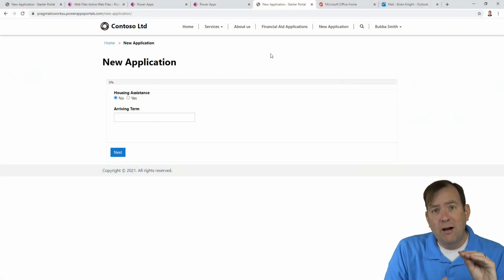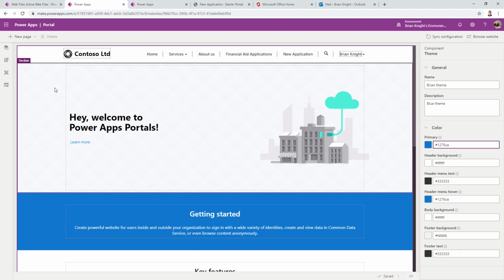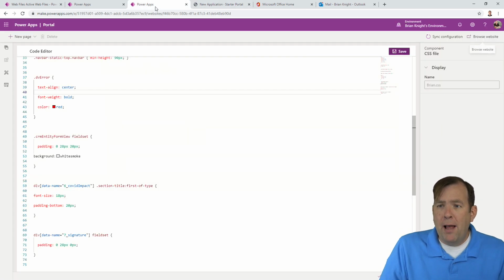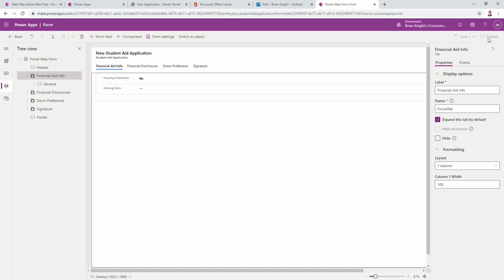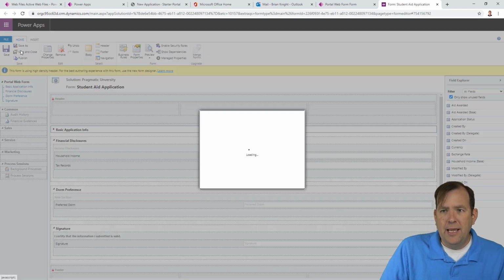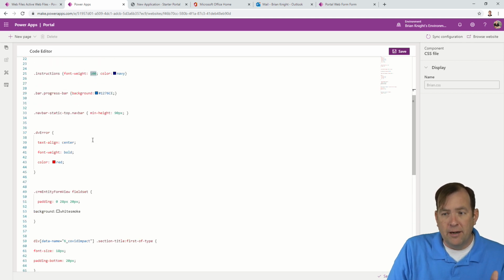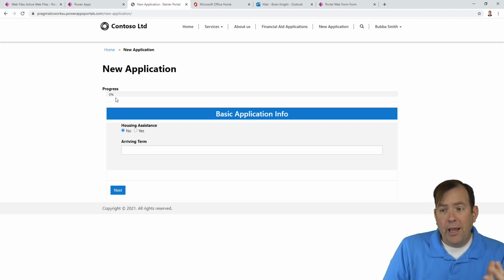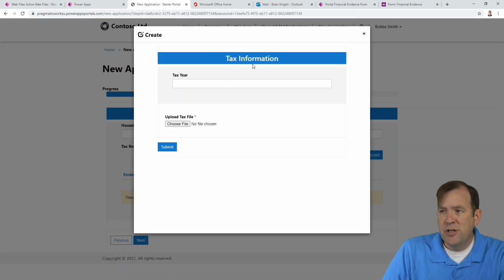[Step by Step Power Apps Portals Tutorial #8] 👉Styling Your Power Apps Portals Design With CSS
Ep 8: Learn how to style your Power Apps Portal with simple theming and CSS. Bring your portal from blah to bling by using some of the CSS info below from Brian Knight.

00:00 Intro
1:20 Setting the them and duplicating the theme
2:28 Uploading your own CSS
3:22 Fixing some formatting issues
9:15 Fixing the tab name issues

Sample CSS used in this presentation (brian.css):

.tab-title {
  padding: 8px;
  text-align: center;
background: 1276CE;
  color: white;
  font-size: 28px;}

.section-title {font-size: 16px;
font-weight: 500;}

.instructions {font-weight: 500; color:navy;}

.bar.progress-bar {background:1276CE;}

.navbar-static-top.navbar { min-height: 90px; }

.crmEntityFormView fieldset {
  padding: 0 28px 20px;
background:whitesmoke;